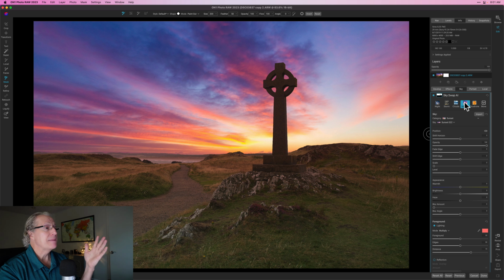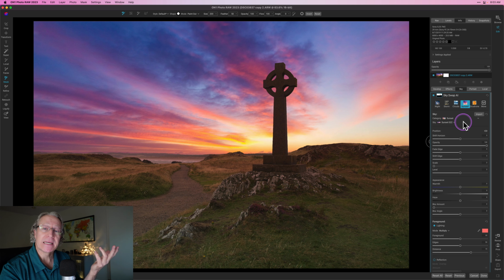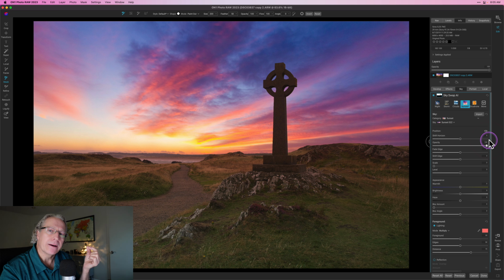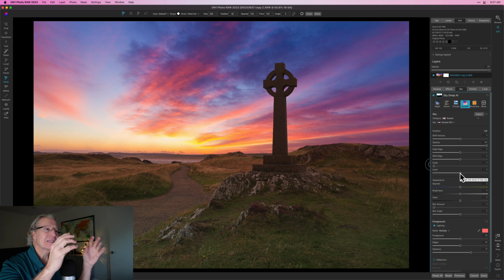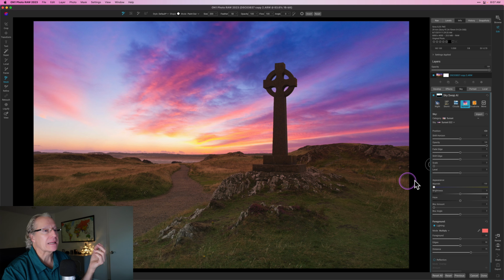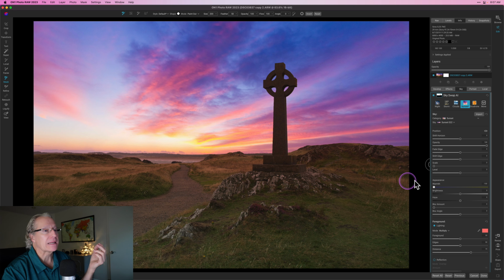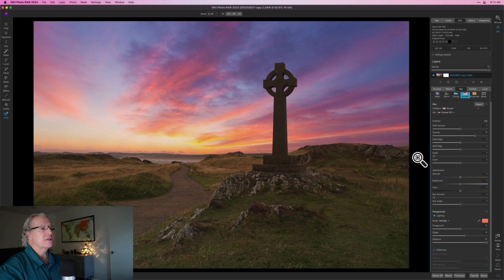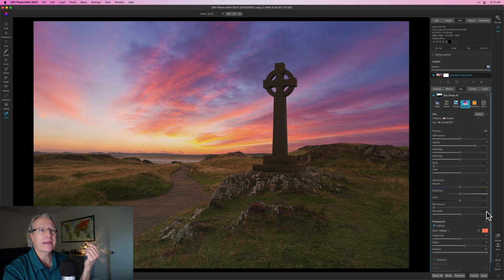On1 Photo RAW 2023: Beginner's Guide to Sky Swap AI